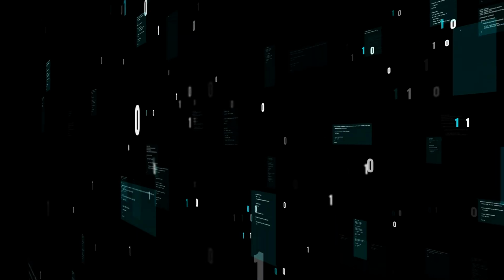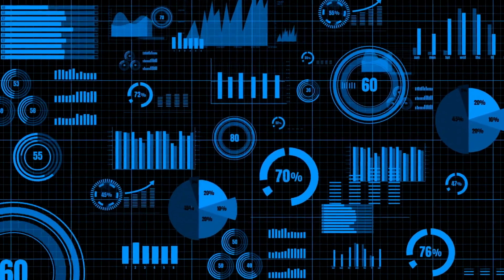Why Your Meta Ads Suddenly Stopped Working And How to Fix It Today!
Struggling with underperforming Facebook ads? Don’t worry—I’ve got you covered! In this video, I share why your ads aren’t delivering and how to fix them fast.

👋 Hi, I’m Yash Mehta, a digital marketer with 7+ years of experience.